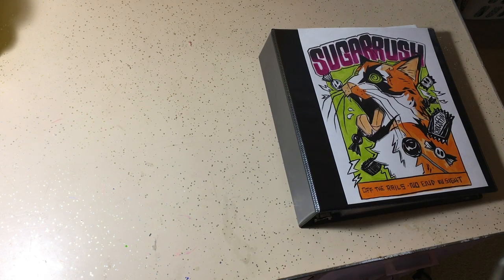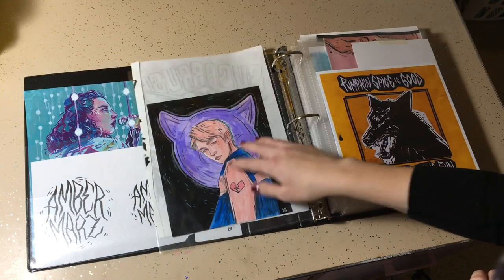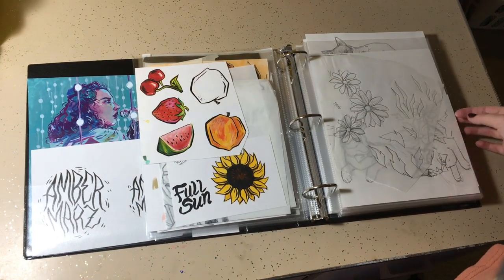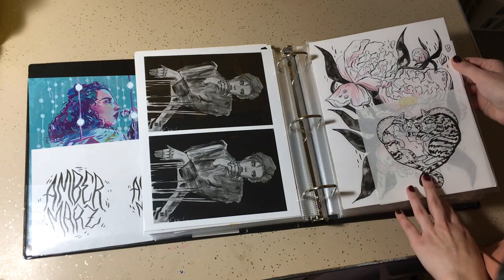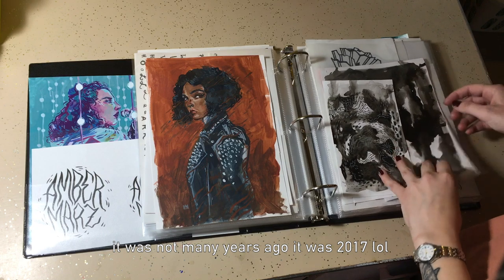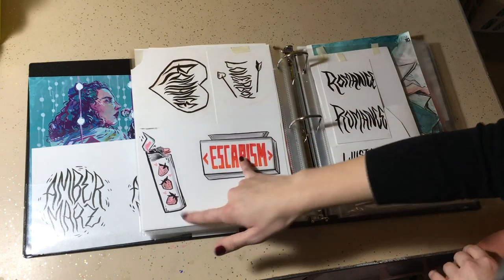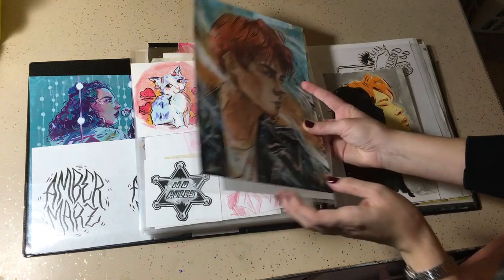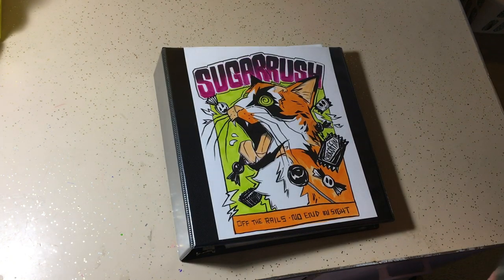scrap art binder tour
collection of miscellaneous sketches/paintings/commissions/scraps that don't live in my sketchbook. requested by my instagram followers to make a video.